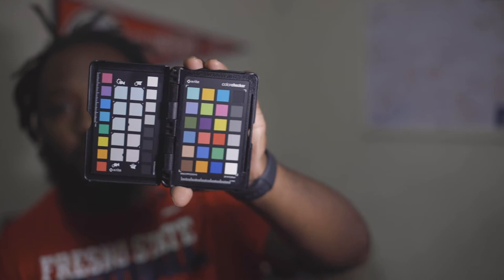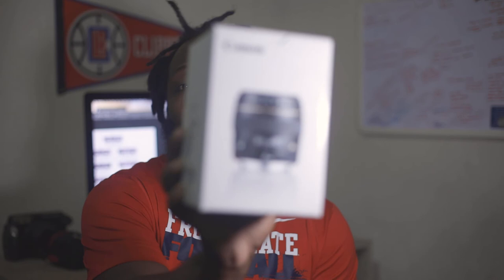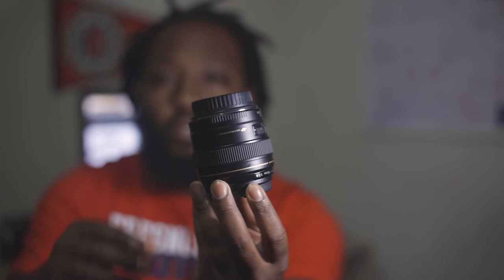Colorchecker Passport Photo 2 & Canon EF 85mm f/1.8 USM Review